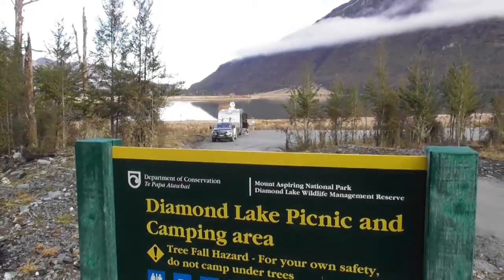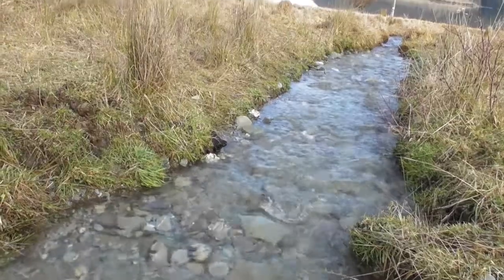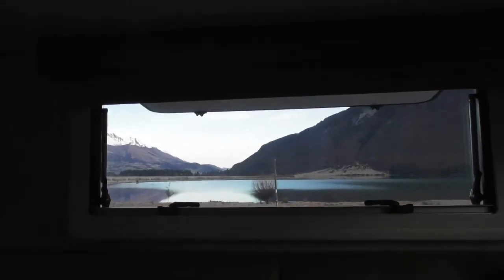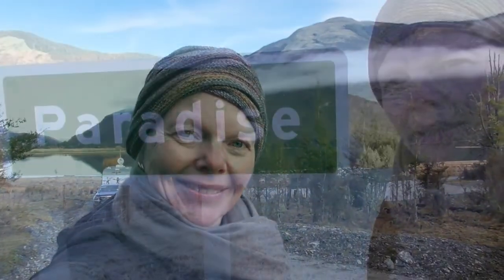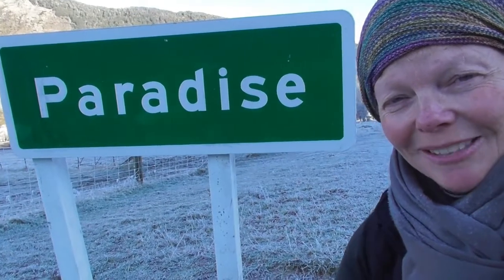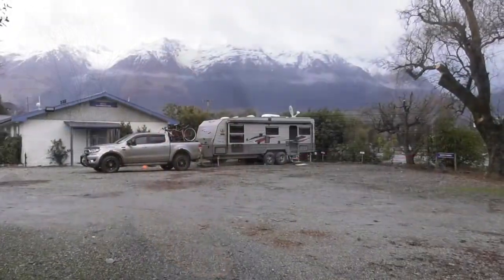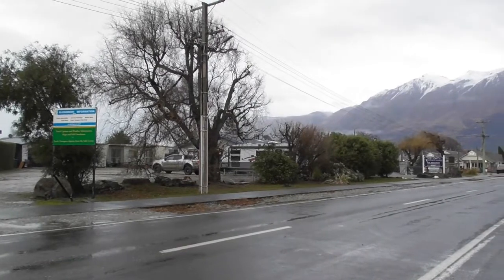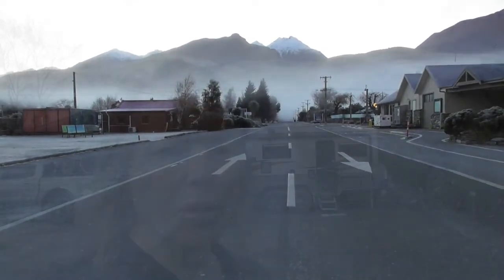Glenorchy, Diamond Lake and Surrounds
To get to Diamond Lake, you need to travel through the metropolis of Queenstown and past Glenorchy.  Be aware that on google maps, there is another Diamond Lake near Wanaka.

This was new territory for me as I'd never really ventured too much further past Glenorchy.  Continuing for another 17km (9km of that is unsealed) we reached Diamond Lake.  It was a good road surface and suitable for larger rigs.

After a night at the beautiful lake surrounded by towering mountains, it was back to Glenorchy where we made it our base to discover the sleepy town and its surrounds.

We travelled to Paradise, Chinaman's Bluff, Invincible Mine Site and the Glenorchy Scheelite Battery and Mines.  Just stunning countryside and truly a little slice of Paradise for sure.

Check out our blog for a more detailed description of what we saw and what we did.